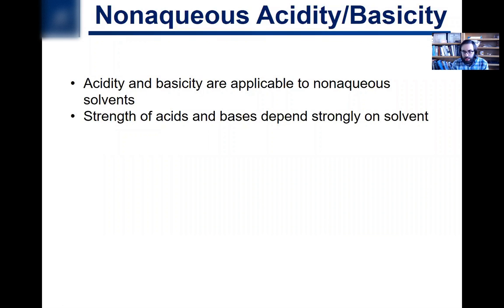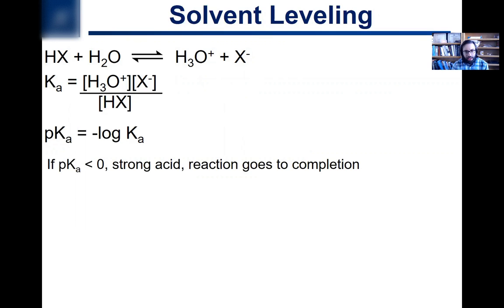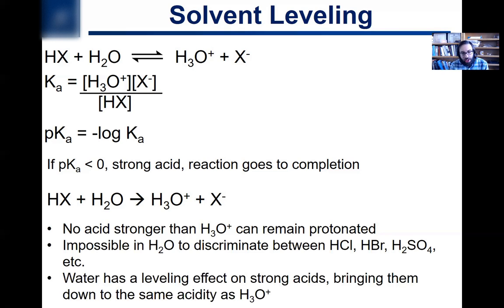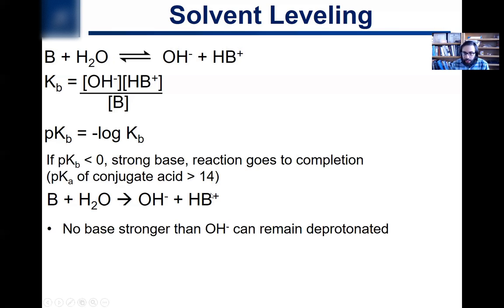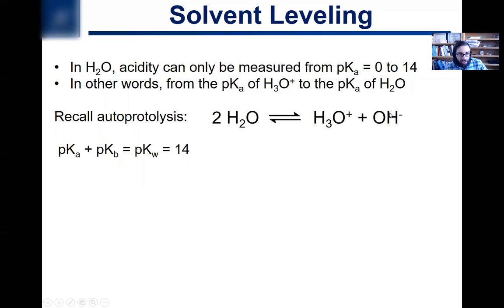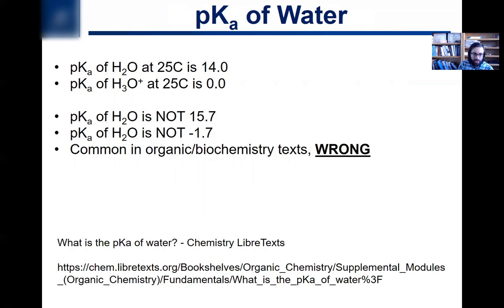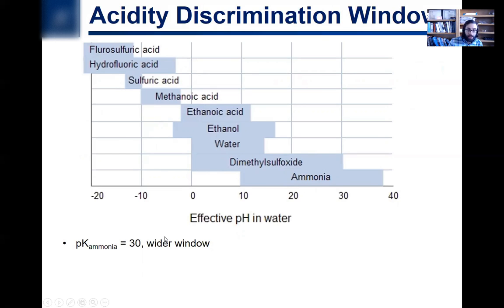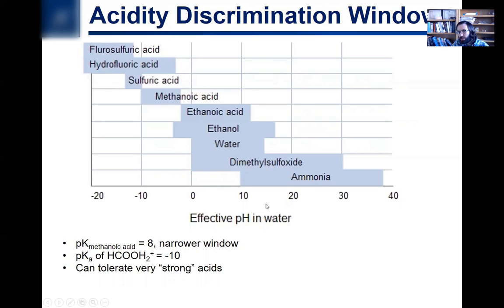3.10. Nonaqueous Acidity and Basicity